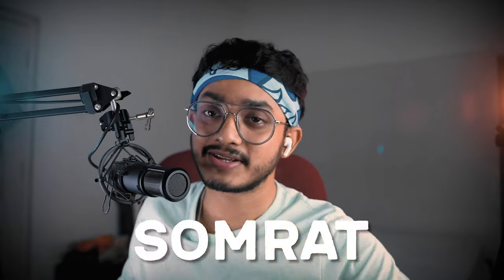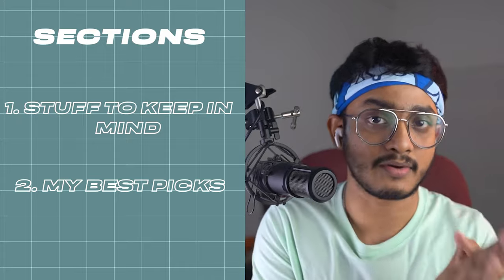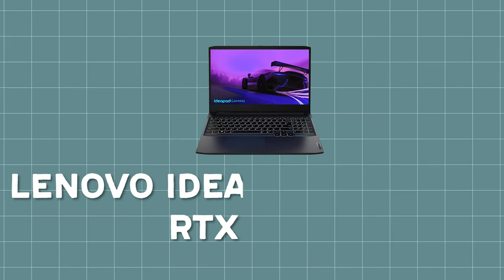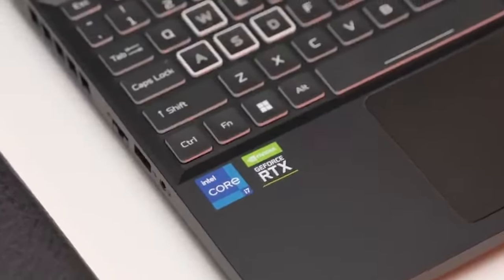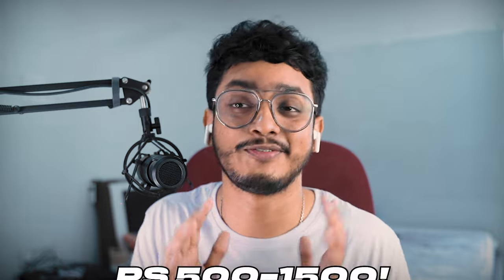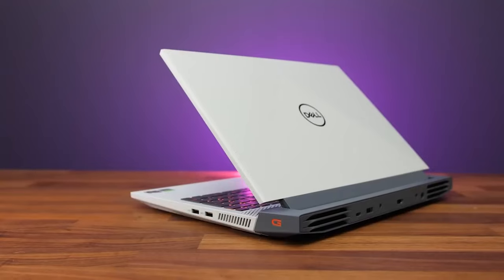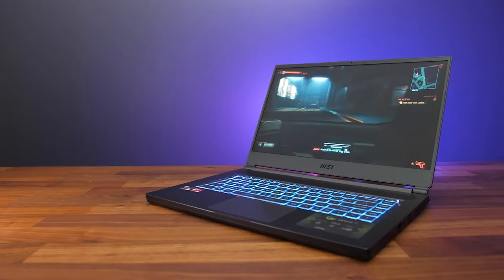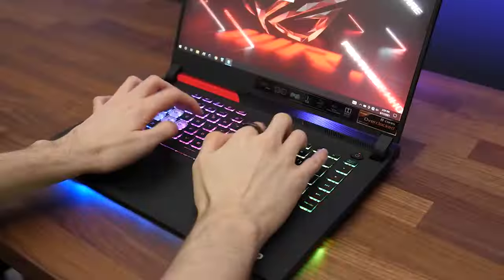Best Laptops for Architecture Students (B. Arch) in 2023 in India | AutoCAD | Revit | Lumion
Info: In this video, we discuss the best laptops one can get if someone is joining as a B.Arch student or is already an architecture student at the institute. We discuss the best laptops if they are using, Revit, Lumion, V-Ray, SketchUp, 3DSMax, etc.

Laptops Mentioned in this video:
1. Lenovo Ideapad Gaming 3
2. Acer Nitro 5
3. Dell G15 | 12th Gen
4. ASUS TUF Gaming A15
5. ASUS TUF Gaming A17 | 2022
7. HP Omen 16
8.1. ASUS ROG Strix G15 | 6800H
9. MSI Delta 15
10.MSI Alpha 15
11. ASUS ROG Zephyrus G14 | 2022
12. ASUS ROG Strix G15 | 6800M

MY YOUTUBE KIT:
1. Camera : Sony A7III
2. My Lens : Tamron 28-75mm
3. Key Light : Okasa 528 Kit
4. Light Stand : Sonia LS250
5. Tripod
6. Go Pro Hero 10 Black

CHAPTERS IN THIS VIDEO!
0:00​ Intro
0:33 Sections
0:55 Section A - Stuff to keep in mind
2:00 Section B - Best Laptop Picks